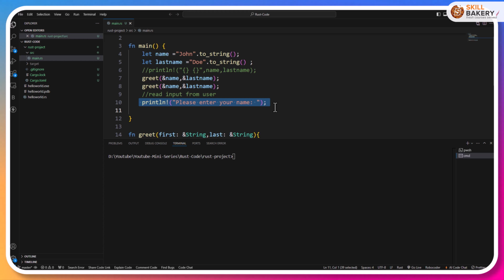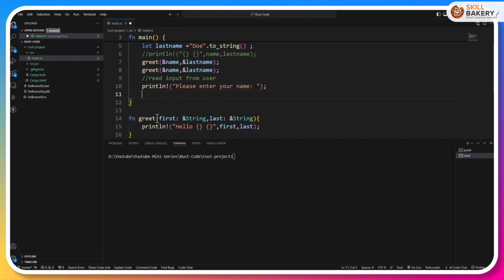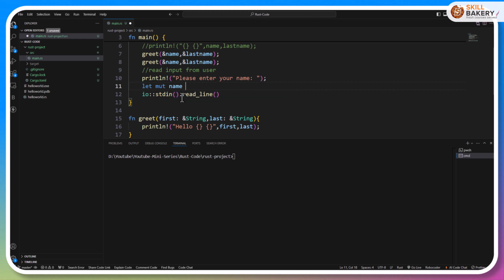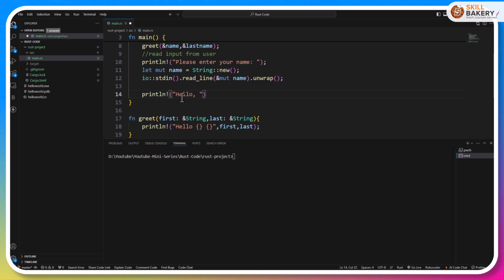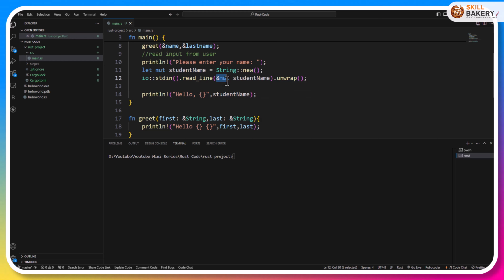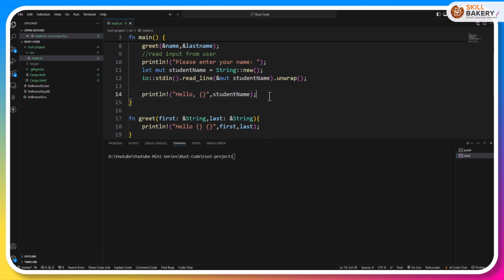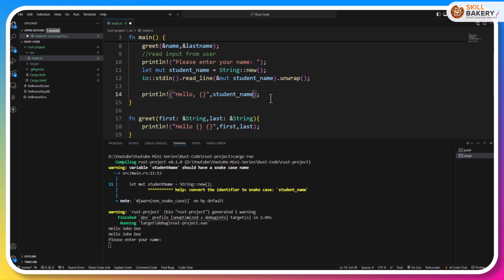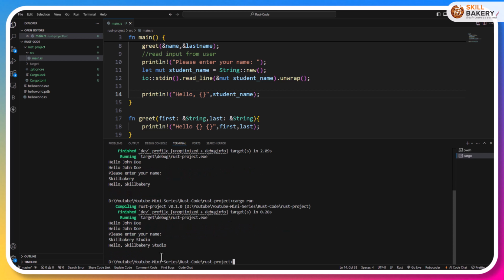Developers : 9-Capture User Input from stdin in Rust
🎓 Capture User Input from stdin in Rust 🎓

In this tutorial, you'll learn how to read user input from the terminal using Rust's standard input (stdin) feature. 💻 Discover how to read user input from the terminal using the standard input (stdin) feature in Rust. This tutorial guides you through capturing and processing user input to enhance interactivity in Rust applications.

📋 In this video, you’ll learn how to:

    Use Rust's standard input feature
    Capture and process user input
    Integrate user interaction into your Rust applications